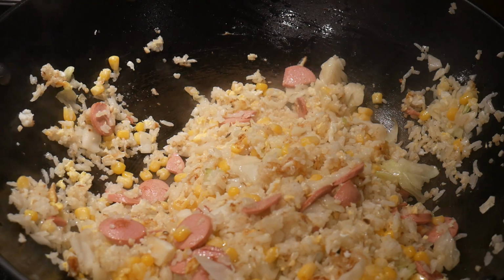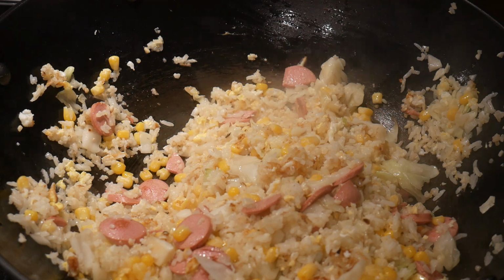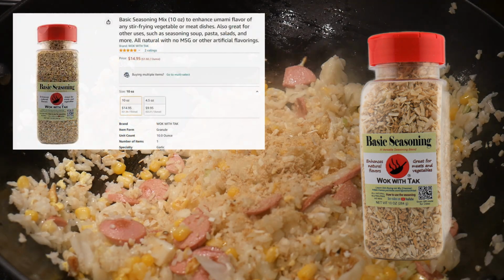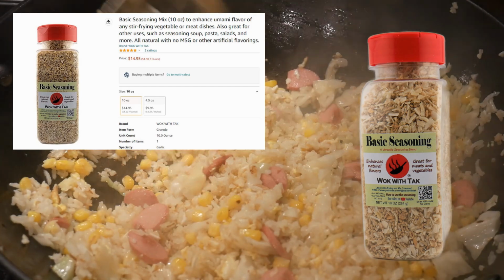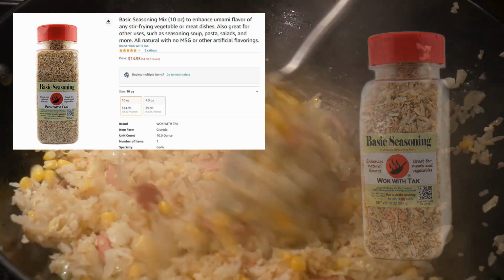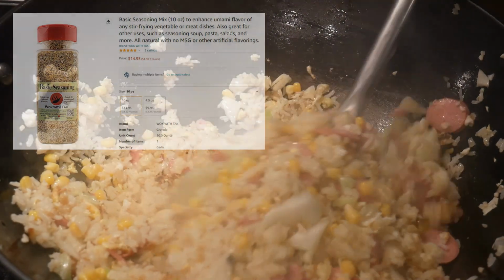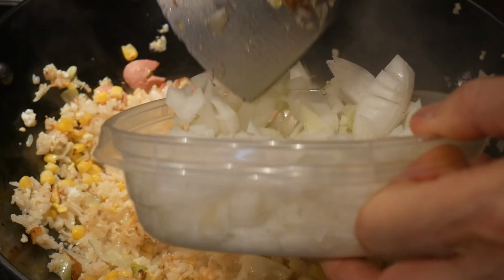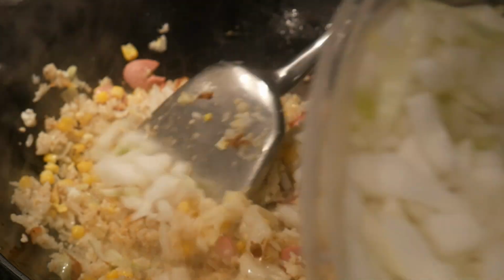Best fried rice that everyone loves for a party!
Asking questions

Cuisinart 14-Inch Stir-Fry Pan, Helper Handle and Glass Cover, Chef's Classic Stainless Steel, 726-38H